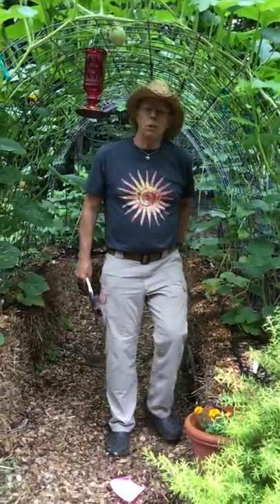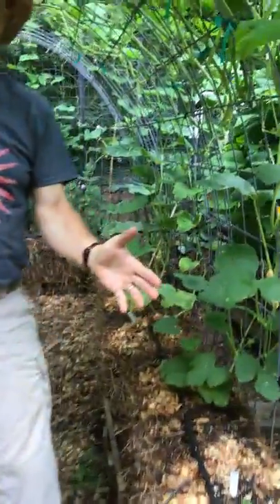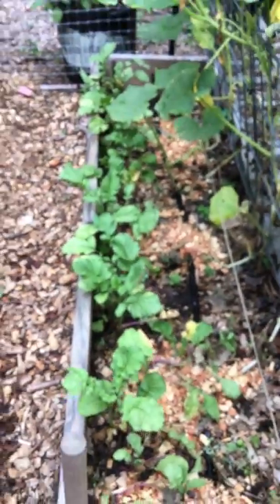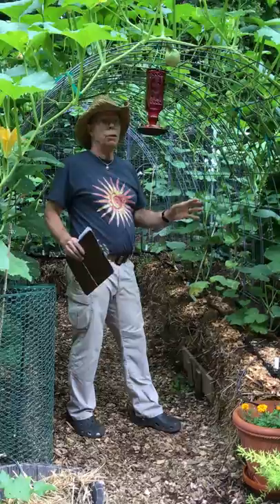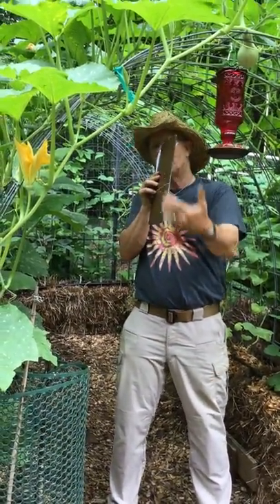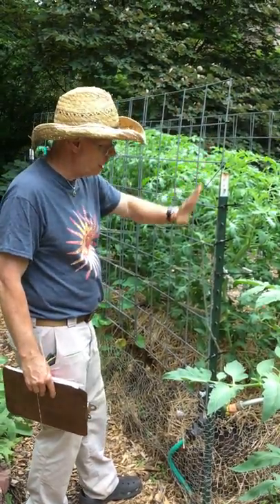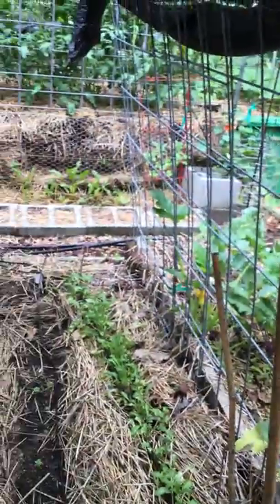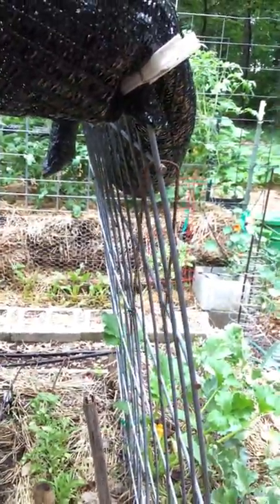How To: Using Cattle Panels to Make Garden Tunnels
Looks at how cattle panels can be arched into beautiful garden tunnels for vertical support of squash and other crops.